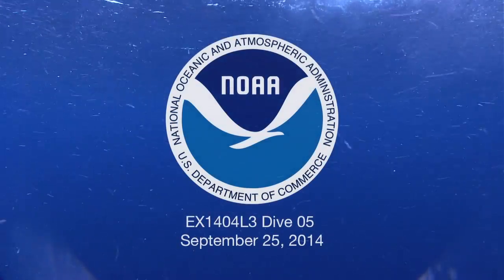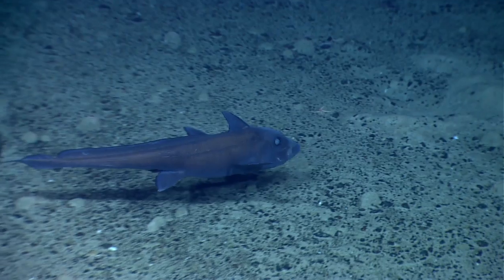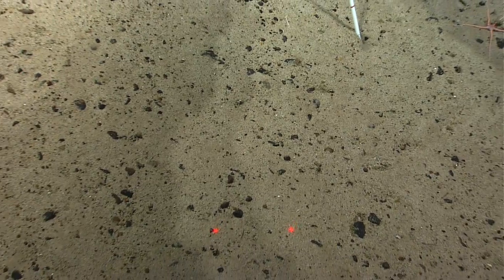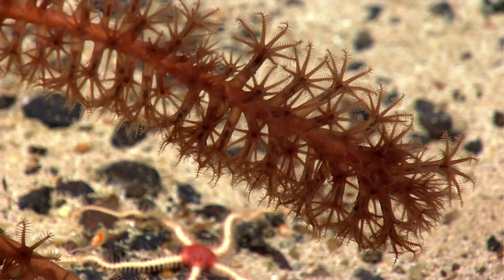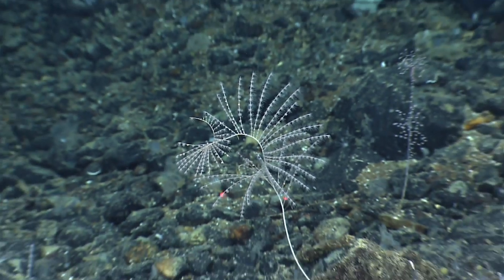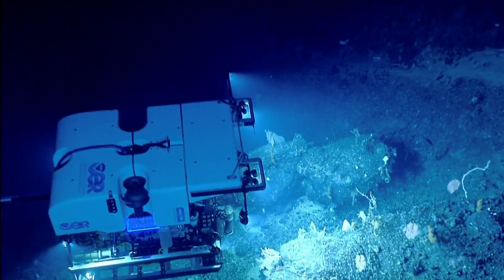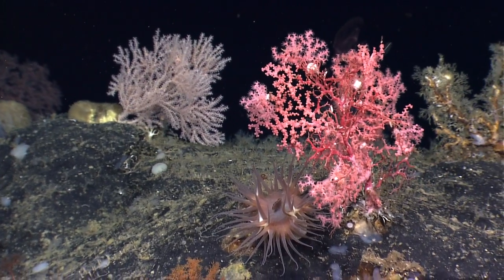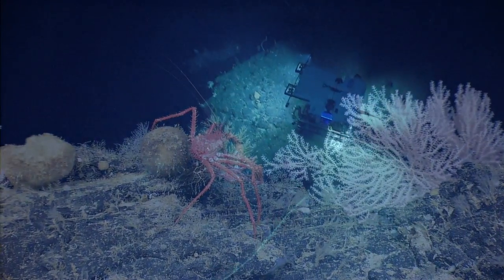Okeanos Explorer Highlight: U.S Northeast Canyons Expedition 2014: Dive 5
The NOAA Ship Okeanos Explorer investigates with it's remotely operated vehicle, Deep Discoverer (D2 for short), the U.S Northeast Canyon and Seamount system.